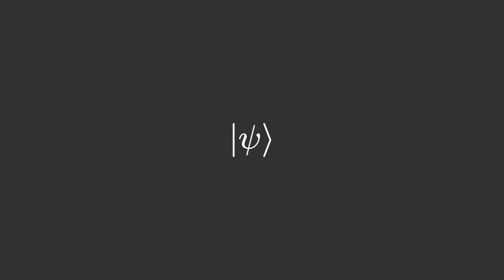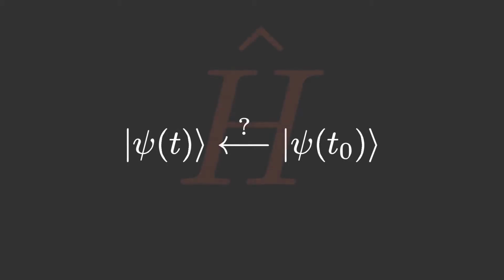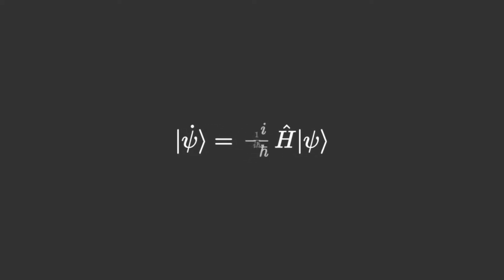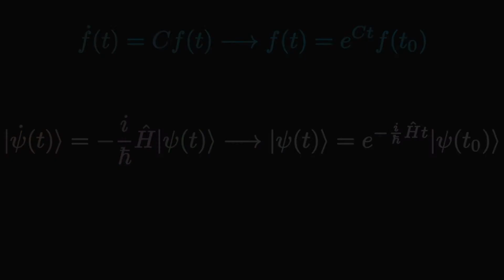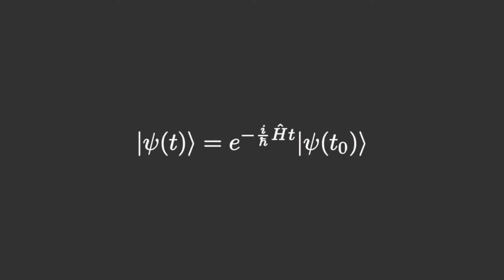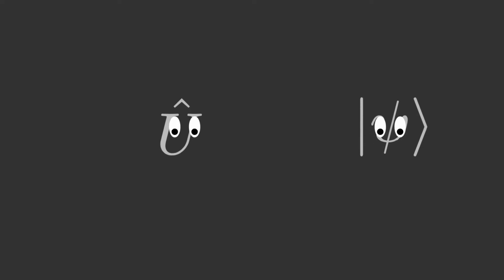Evolve by one's eyes (Time evolution, Eigen-systems, Quantum dynamics)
Material learned through Professor Montoya-Castillo of CU Boulder's Quantum Dynamics course

Animation coded and processed through Grant Sanderson's 'manim' math animation Python package